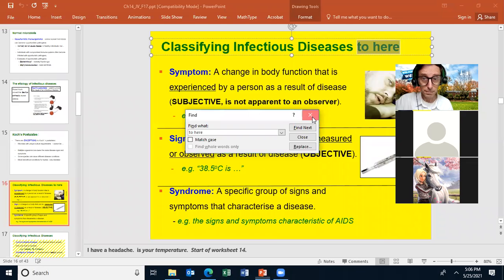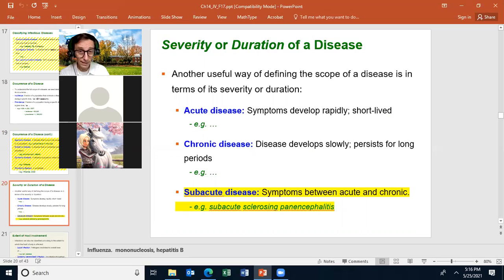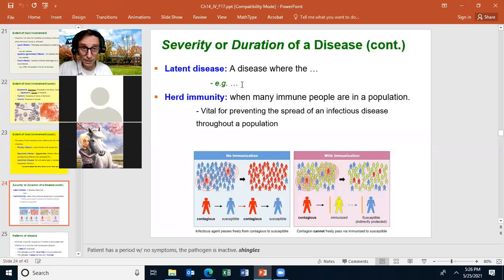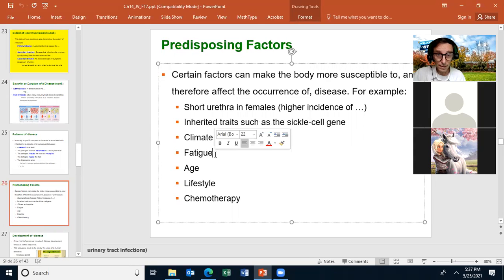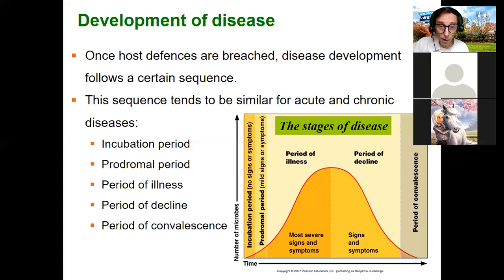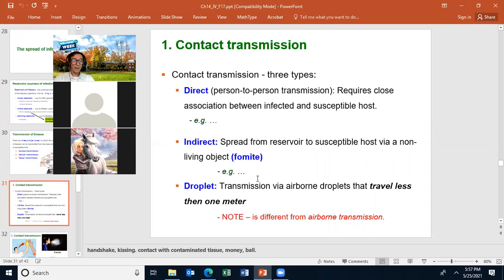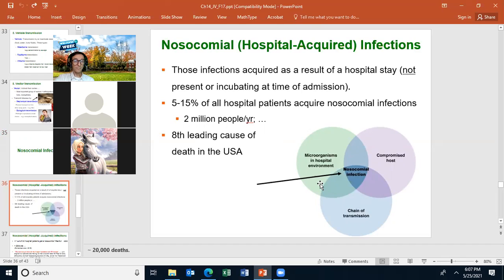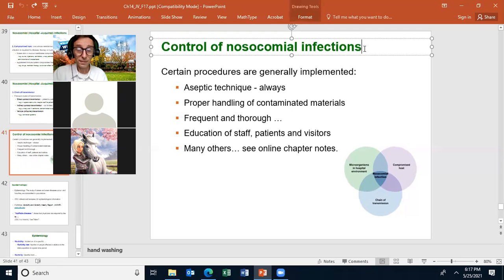2021 05 25 17 02 08 lecture clark meeting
No lab today!